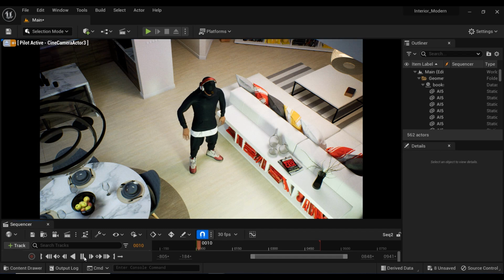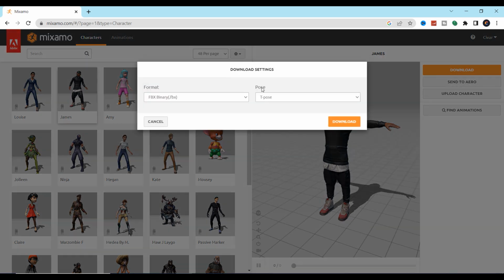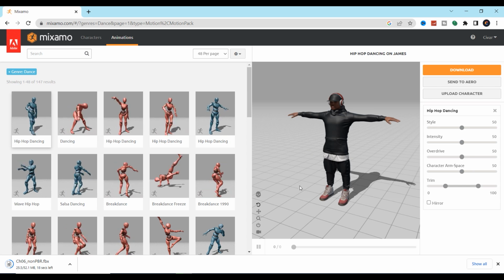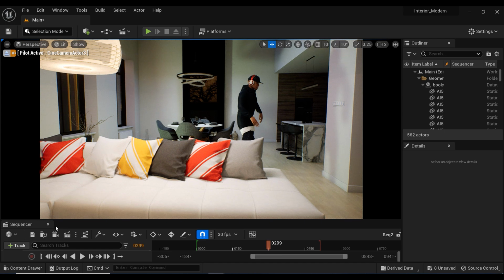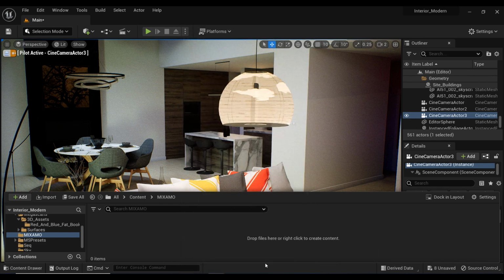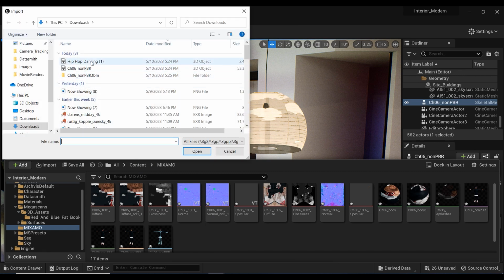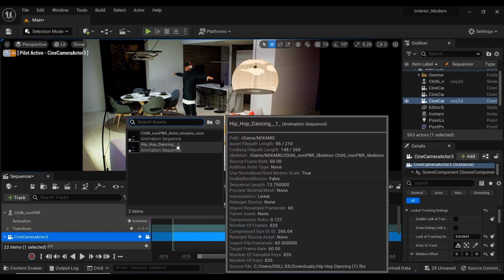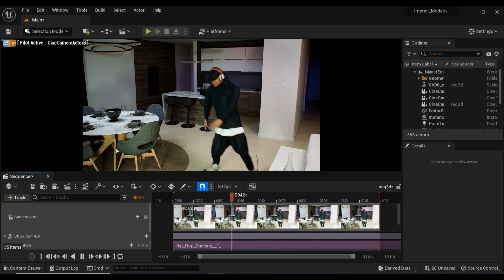Mixamo to Unreal Engine: Bringing Characters to Life!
In this video, learn how to bring Mixamo characters to life in Unreal Engine! Follow along as we import characters and animations, and use them to create stunning visuals in UE's Sequencer. Discover how easy it is to add personality to your projects and take your animations to the next level. Join us on this exciting journey from Mixamo to Unreal Engine, and start bringing your characters to life today!